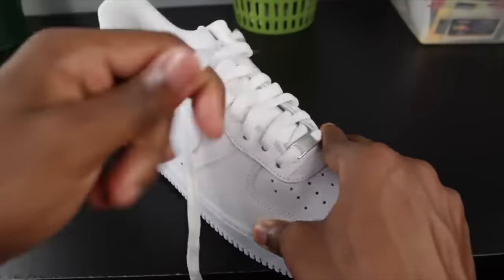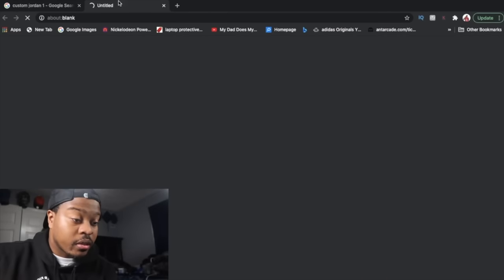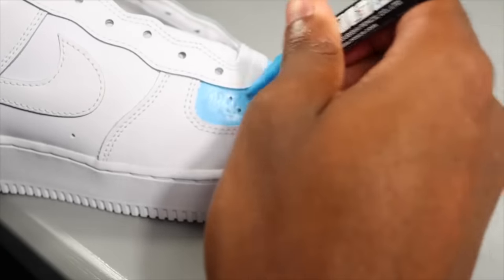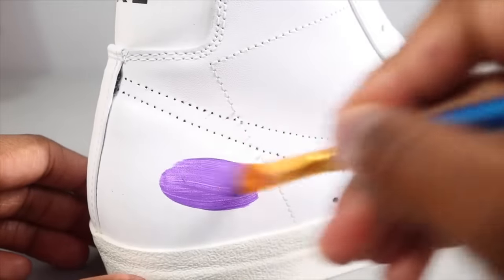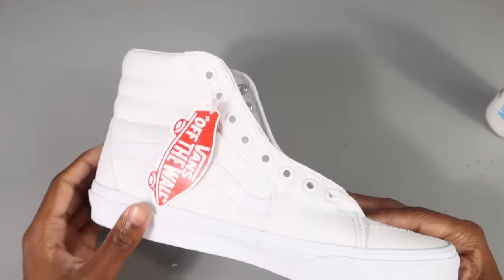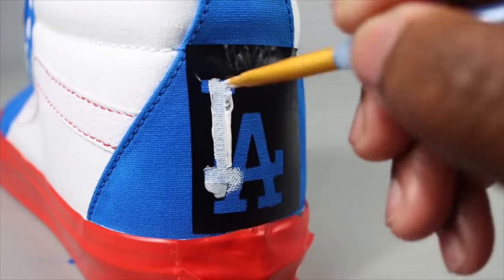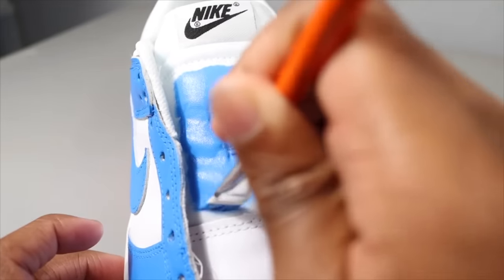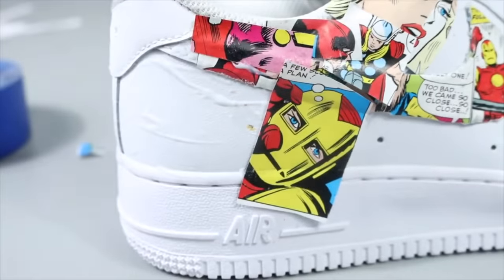How To CUSTOMIZE SHOES Videos Compilation | Xavier Kickz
In this video I teach you how to customize different shoes , i hope you enjoy!